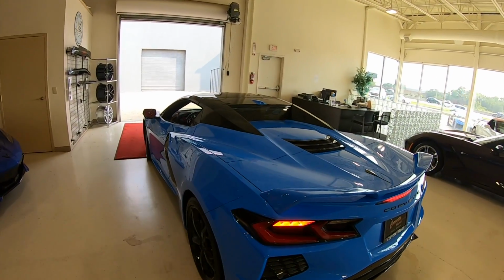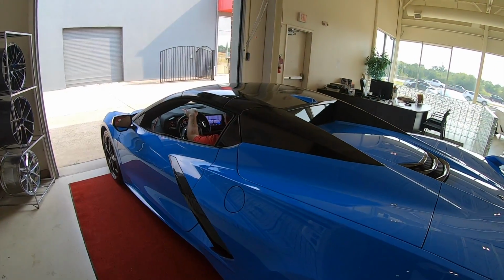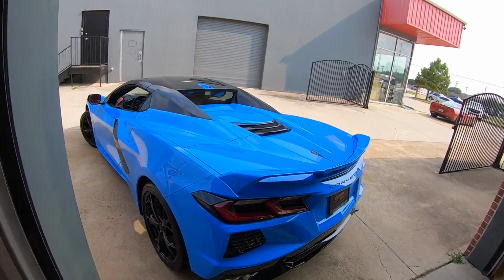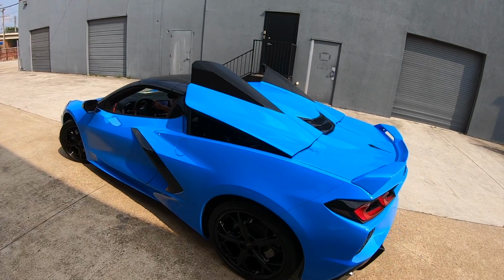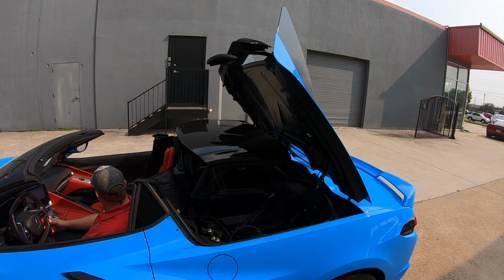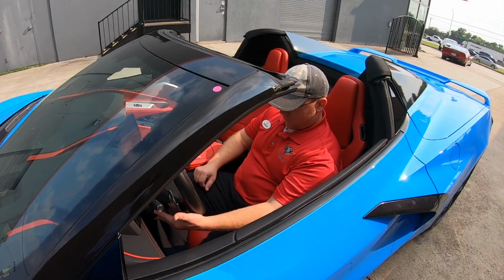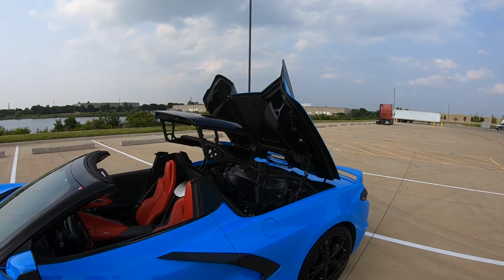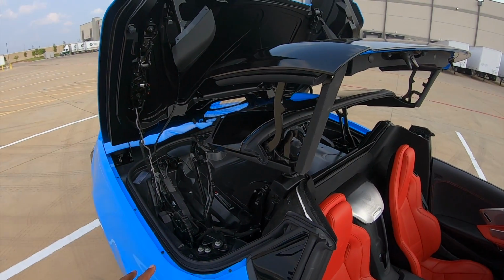2022 C8 Corvette HTC...My Thoughts From OWNING A Mid Engine Coupe! *CONVERTIBLE 15,000 MILES LATER*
2022 C8 Corvette HTC...My Thoughts From OWNING A Mid Engine Coupe! *CONVERTIBLE 15,000 MILES LATER* General Motors is the company that oversees the Chevrolet Brand and the all-new C8 Corvette. Chevy C8 Corvette will be a Corvette we all love. Most people are super excited to have this new C8 Corvette on their tv screen. 2022 C8 Corvette HTC...My Thoughts From OWNING A Mid Engine Coupe! *CONVERTIBLE 15,000 MILES LATER*

EXCLUSIVE REVIEW New 2020 Mid Engine C8 Corvette